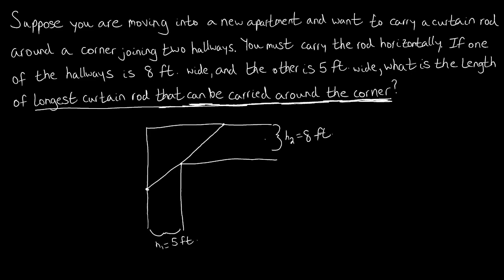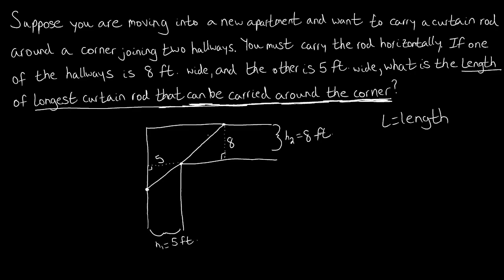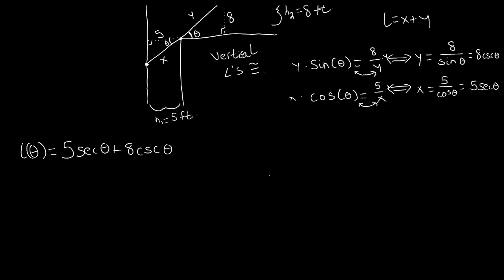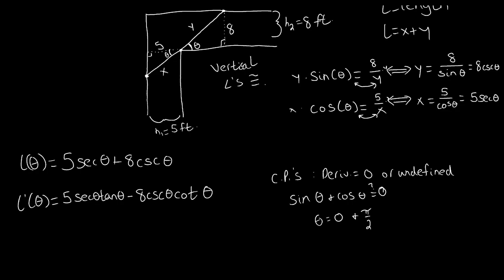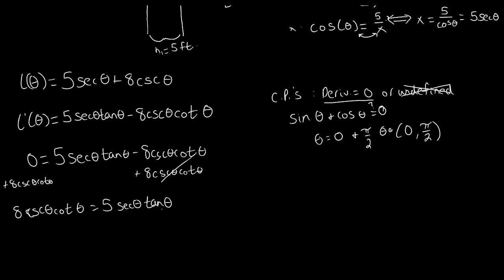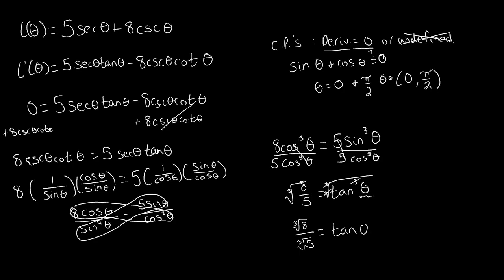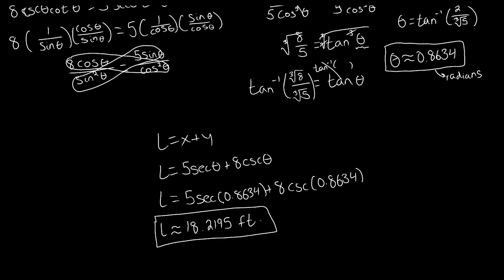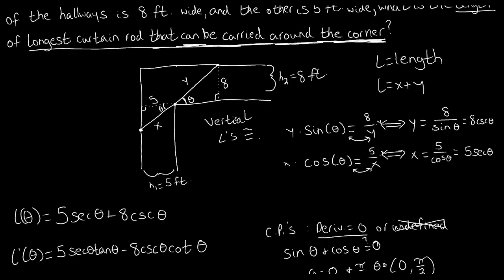Section 4.7 Applied Optimization Problem 4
We look for a relationship between the two hallway measurements by relating them through an angle and using trigonometry.
We discuss in real-life terms about whether this problem is a maximization or minimization problem.
We then derive the function that we get by relating the hallway lengths to another variable and set it = 0 to find where the Optimized measurement for this problem occurs.